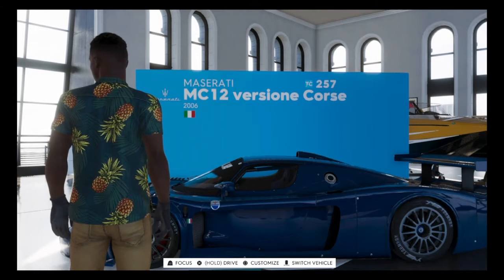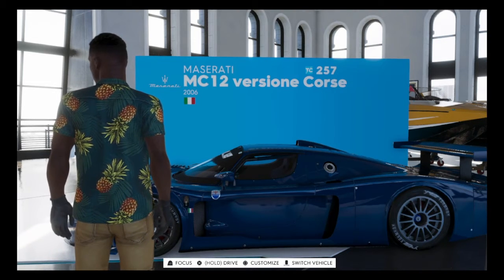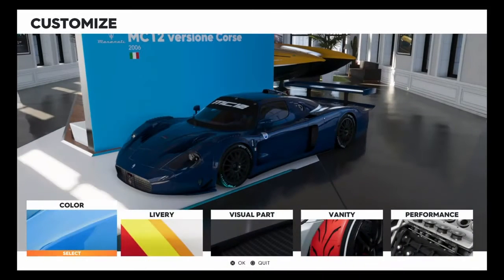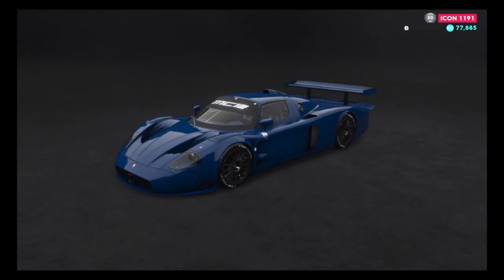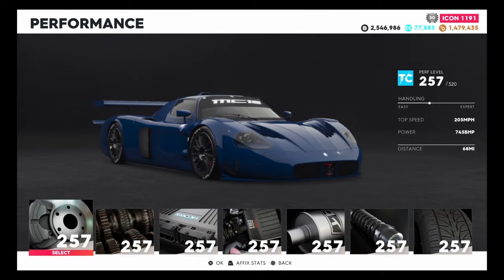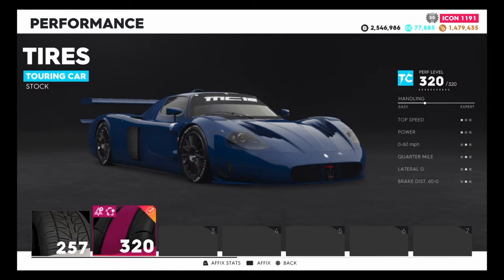The Crew 2 | Maserati MC12 (Touring Car Edition)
Join me as I start my adventure in testing every vehicle that The Crew 2 has to offer.

On this episode I will be exploring the features that the Maserati MC12 (Touring Car Edition) has to offer in the Crew 2. I will be testing out its speed, acceleration and brakes, to see if it can be used competitively in The Crew 2. Once I have completed all tests I will take it to the track to see how well it performs.

As well as all that, I will be checking out the customisation options that it has and also the community built liveries.